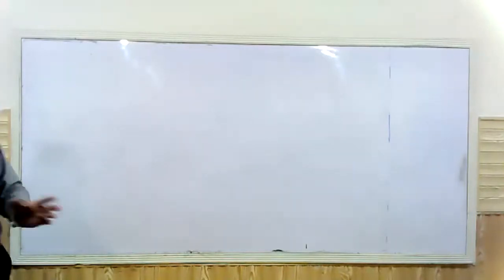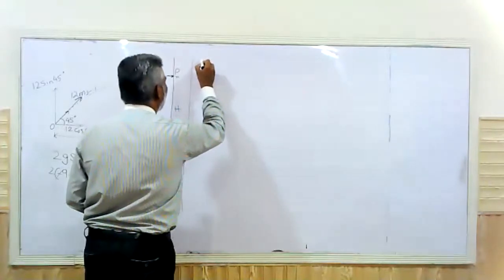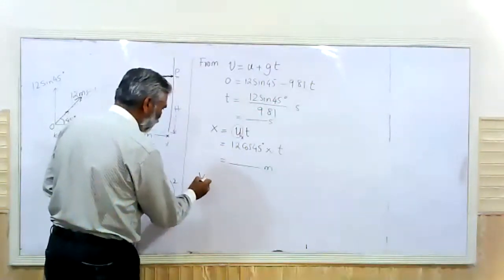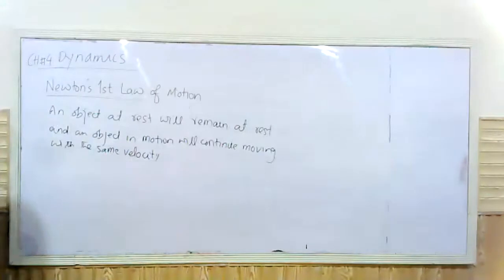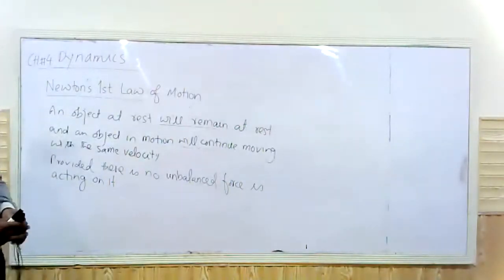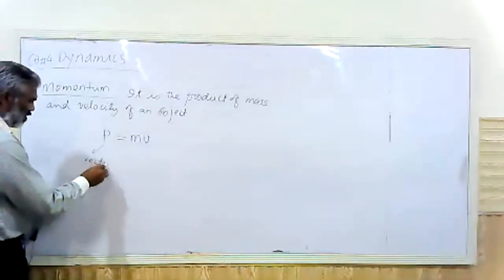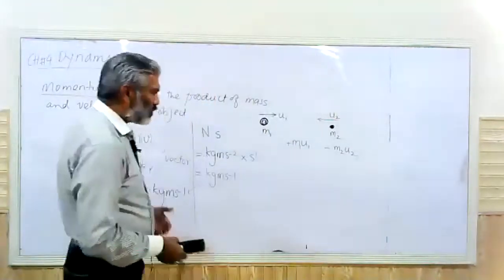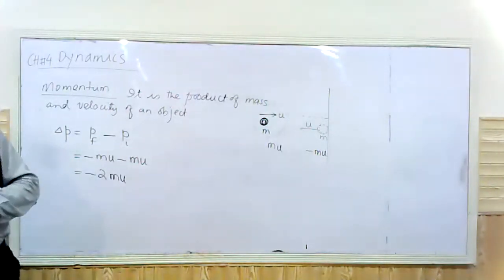03/09 THU PHYSICS AS